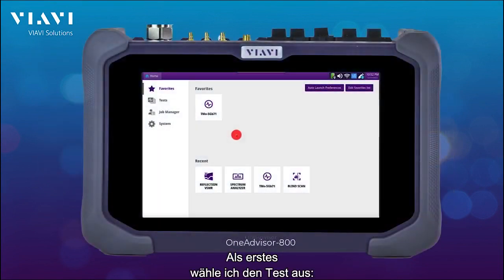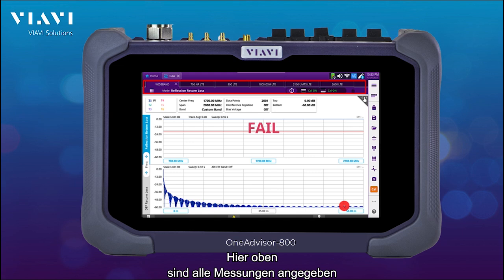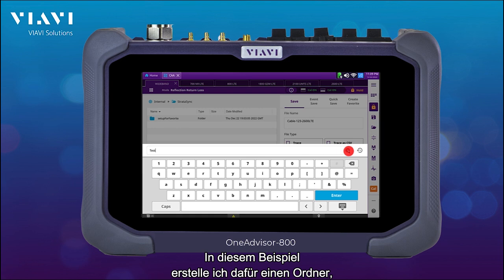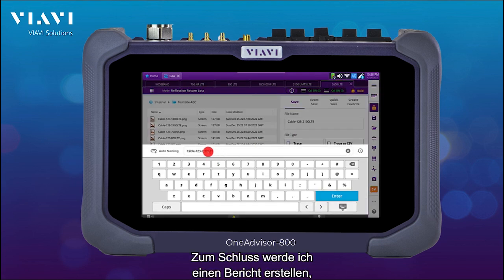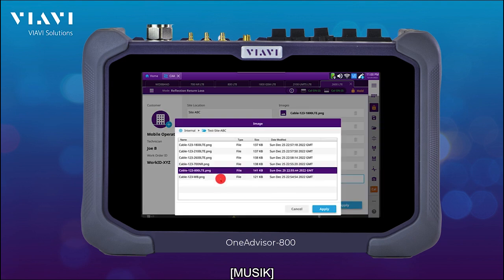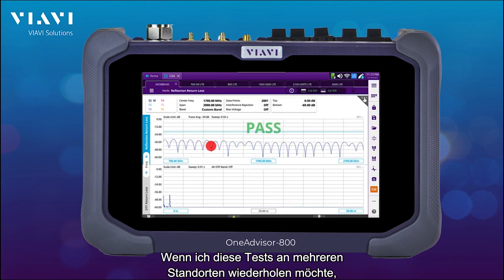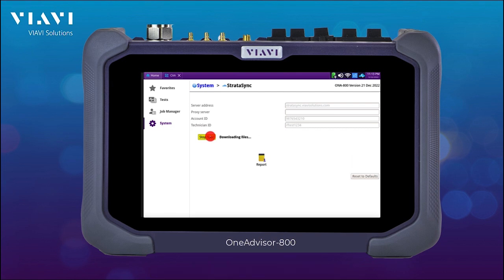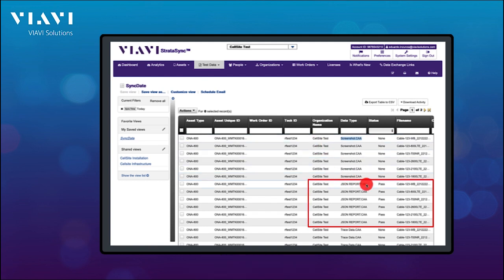Test-Tipps: Messung von Reflexion/Rückflussdämpfung und DTF mit dem Kabel- und Antennen-Analyse-Modu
PLM Eduardo Inzunza von VIAVI erläutert die Ausführung dieser wichtigen Messung für die Installation von Basisstationen mit dem CAA-Modul für den OneAdvisor 800 und den CellAdvisor 5G.  Er zeigt, wie einfach sich mit der richtigen Prüf- und Messtechnik noch vor Ort die Reflexion/Rückflussdämpfung an einer Zubringerleitung sowie die Entfernung zur Fehlerstelle (DTF) bestimmen lässt.